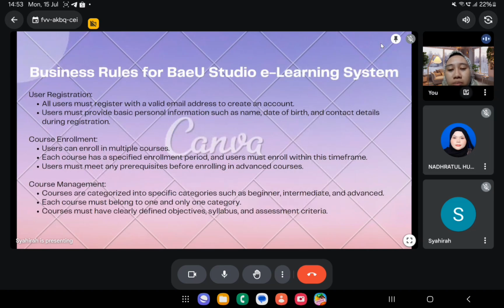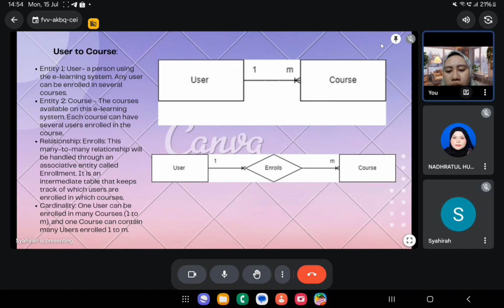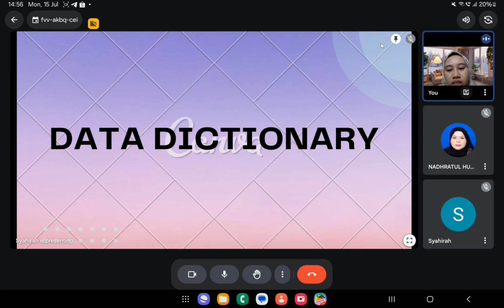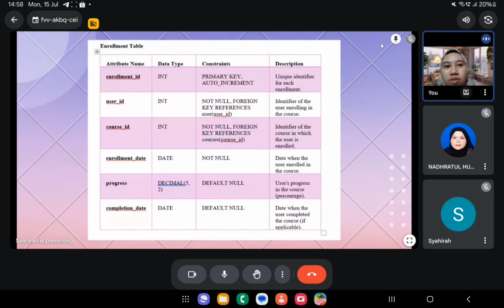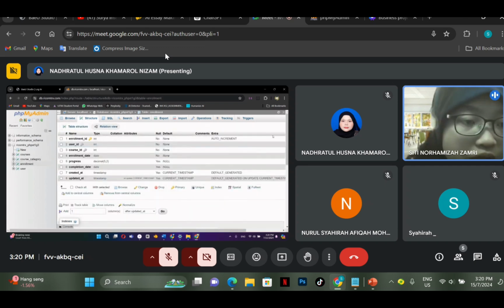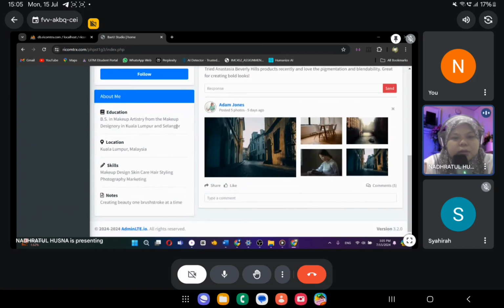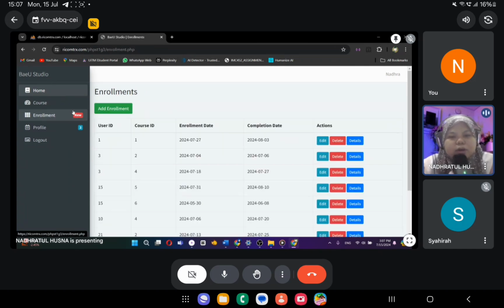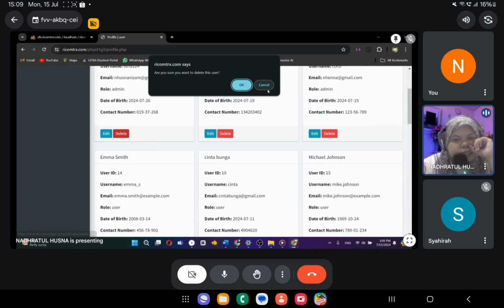E- TRAINING SYSTEM FOR BEAU STUDIO ( group project IMS 607)